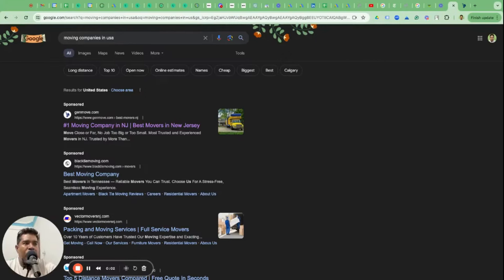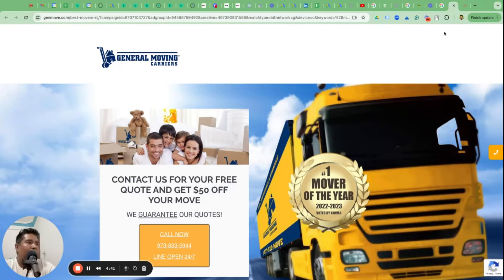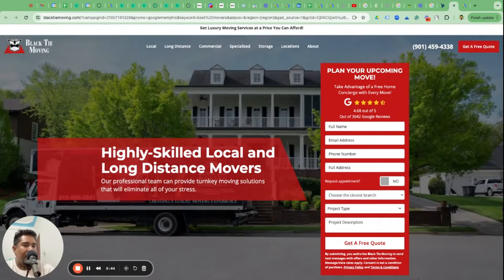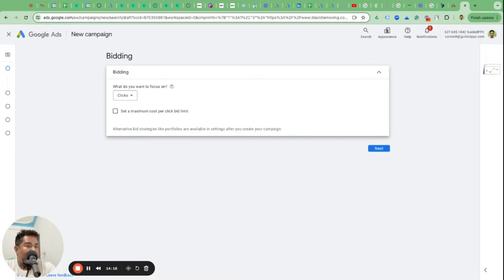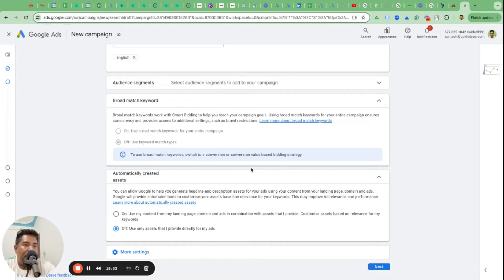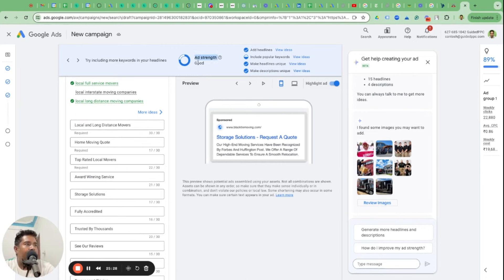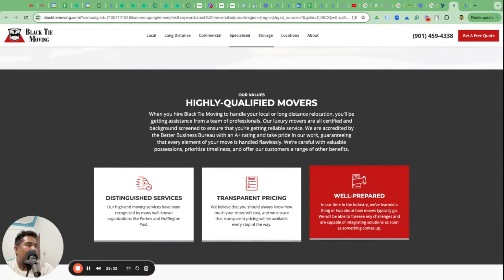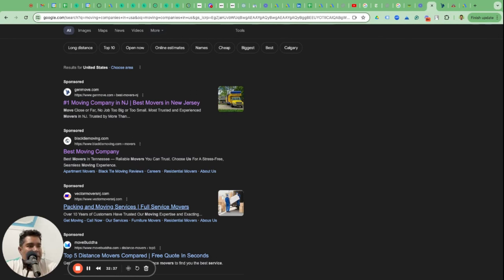How To Setup Google Ads For Moving Companies In 2024 - A Step by Step Tutorial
🚚 Ready to take your moving company to the next level? Learn how to set up Google Ads like a pro in 2024 with our step-by-step tutorial! 📈💼

In this comprehensive guide, we'll walk you through the entire process of setting up Google Ads specifically tailored for moving companies. From keyword research to ad creation and optimization, we've got you covered.

Here's what you'll learn:

🔍 Keyword research strategies to target local customers actively searching for moving services.
🛠️ Setting up your Google Ads account and campaign structure for maximum effectiveness.
📝 Crafting compelling ad copy that grabs attention and drives clicks.
💰 Budgeting and bidding strategies to get the most out of your advertising dollars.
📊 Tracking and analyzing campaign performance to continuously improve your results.
Whether you're new to Google Ads or looking to refine your existing campaigns, this tutorial is packed with actionable insights to help you succeed in 2024 and beyond. Don't miss out on potential customers – start advertising your moving company on Google today! 🌟🏠

🚀 Ready to Boost Your Google Ads Performance?

Claim your FREE Google Ads Audit today and discover opportunities to improve your campaigns and drive higher returns.

💡 Need personalized advice? Book a 1-on-1 Consultation to discuss your specific goals and challenges with an expert.

⚠️ Struggling with a Google Ads Suspension? Let us help you resolve account suspensions and get your ads back online!